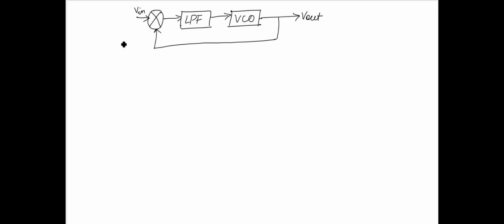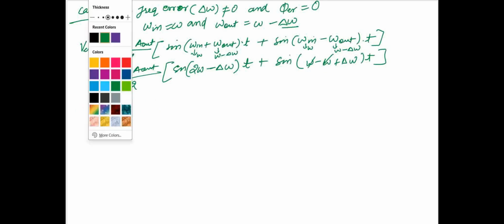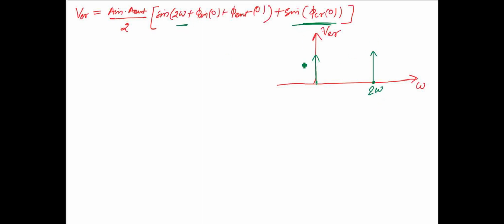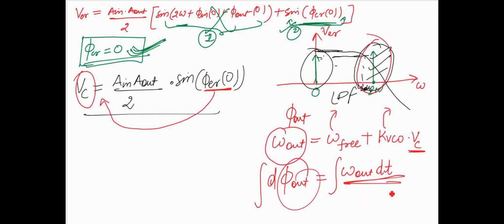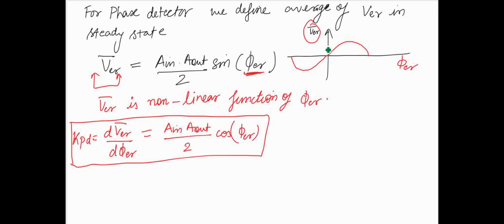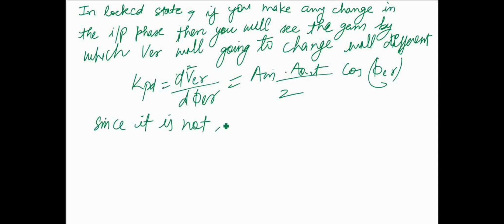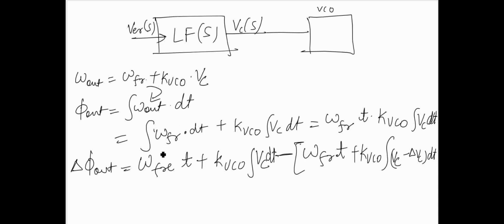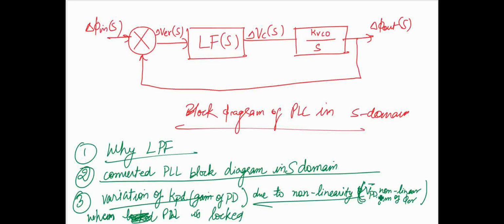Phase-Locked Loops (PLLs) - Lecture 2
Welcome to Lecture 2 of our in-depth series on Phase-Locked Loops (PLLs). Building upon the fundamentals covered in our first lecture, we are diving deeper into the world of PLLs, focusing on advanced topics that engineers and electronics enthusiasts alike will find invaluable.

In this lecture, we'll explore the critical role of Low Pass Filters (LPFs) in PLLs. Have you ever wondered why LPFs are an essential component in PLL design? We'll not only answer that question but also guide you through the process of creating an S-domain block diagram for an LPF within a PLL.

Key Topics Covered:

Importance of Low Pass Filters (LPFs): Discover why LPFs play a pivotal role in PLLs and how they contribute to the linearity and stability of the system.

Design Considerations: Learn about key design considerations when implementing LPFs in PLLs, including filter type, cutoff frequency, and order.

S-Domain Block Diagram: Step-by-step, we'll guide you in creating a detailed S-domain block diagram for an LPF within the context of a PLL. You'll gain a comprehensive understanding of how LPFs function within the system.

Practical Applications: Explore real-world applications where PLLs with LPFs are crucial, such as in communication systems, clock generation, and frequency synthesis.

By the end of this lecture, you'll not only understand the "why" behind LPFs in PLLs but also have the knowledge to create S-domain block diagrams confidently.

📚 Additional Resources:
Razavi Text book

Join us in this journey to master PLLs and deepen your understanding of analog circuit design.

Let's continue exploring the exciting world of Phase-Locked Loops together!